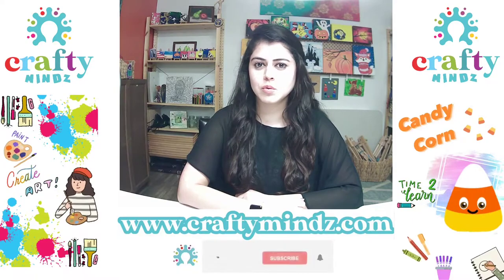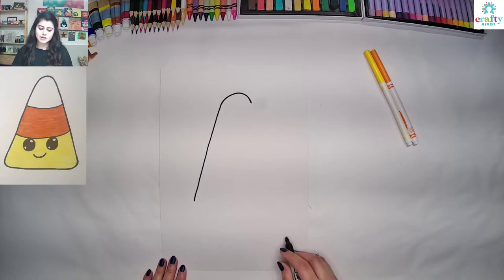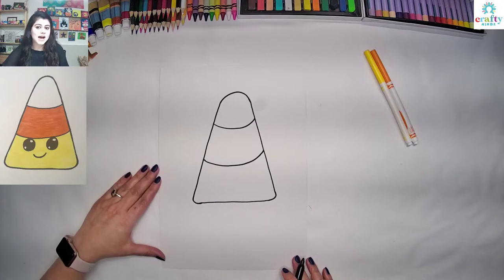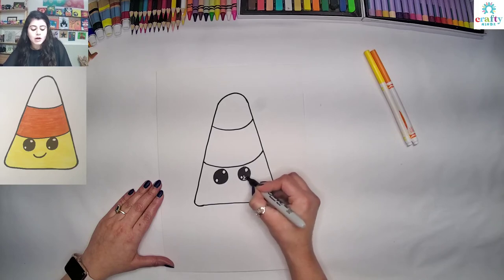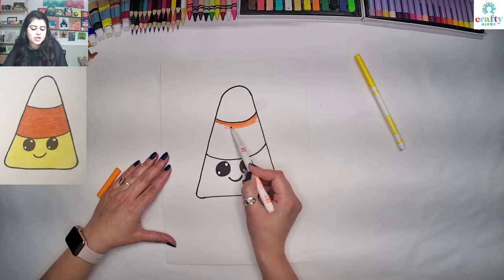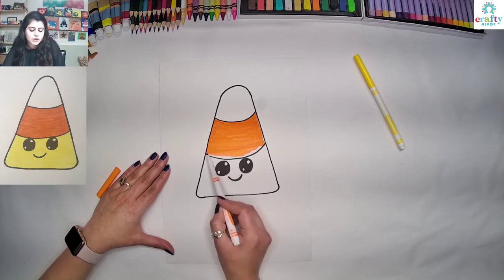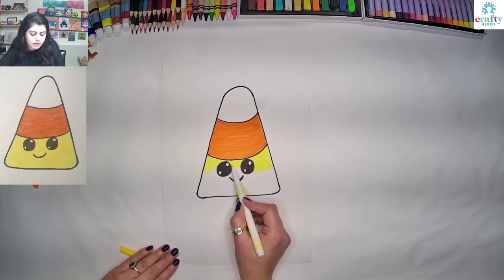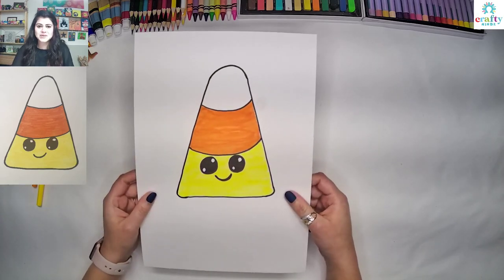Candy Corn Art Project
Simple and easy art projects for kids with step-by-step instructions.